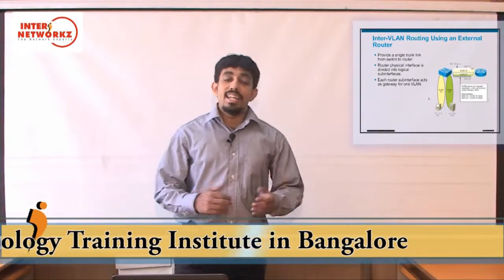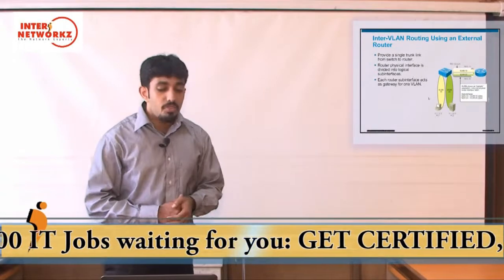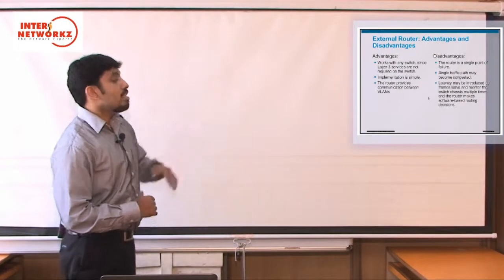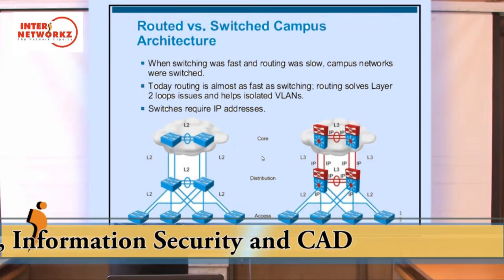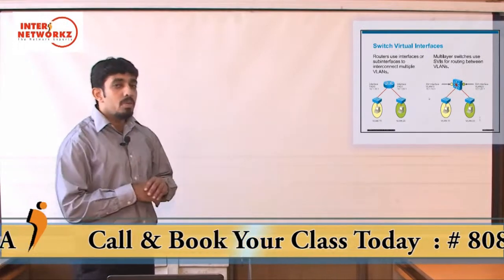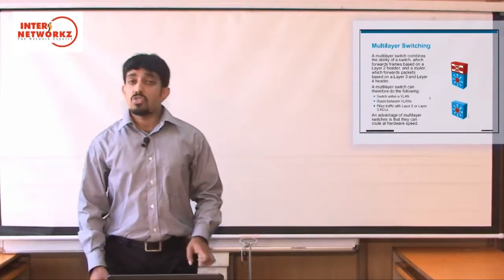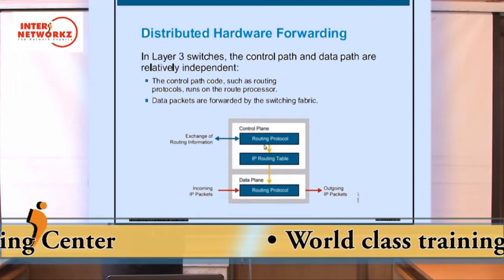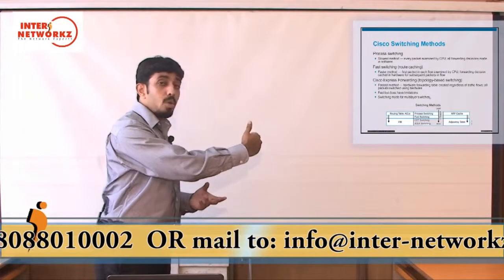CCNP Switch, basics, certification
CCNP Switch tutorial by Kneel Samuel, Technical Head, Inter Networkz